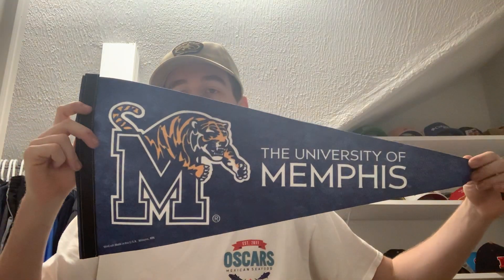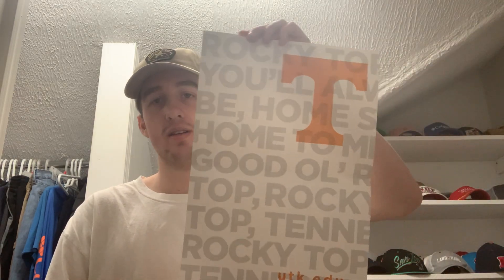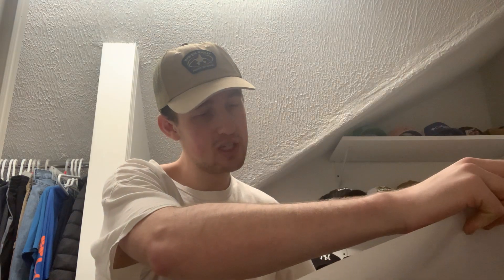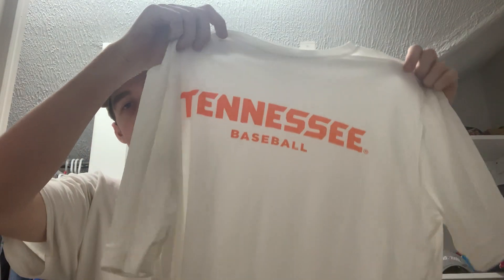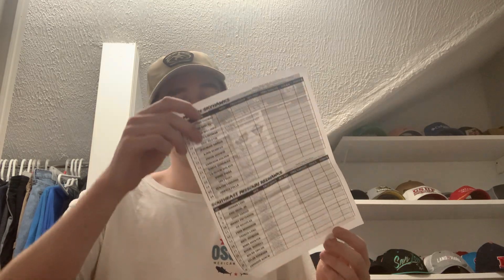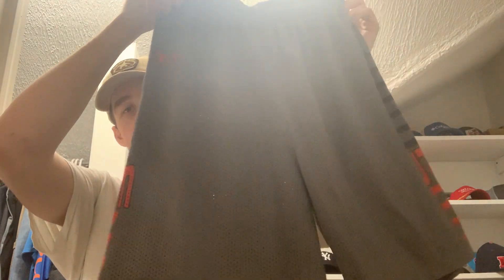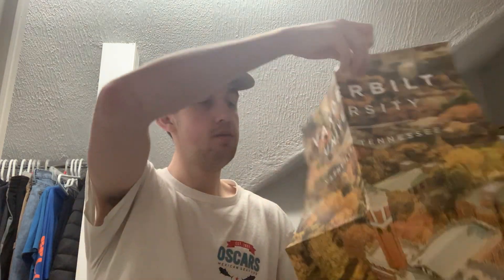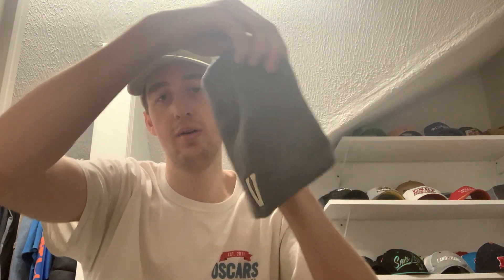College fan pack challenge. Part 34. State of Tennessee